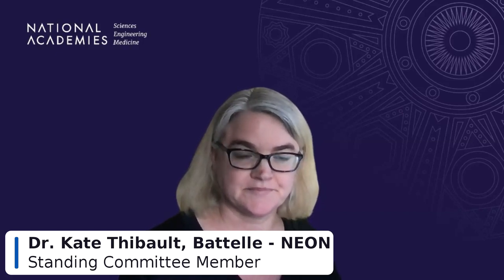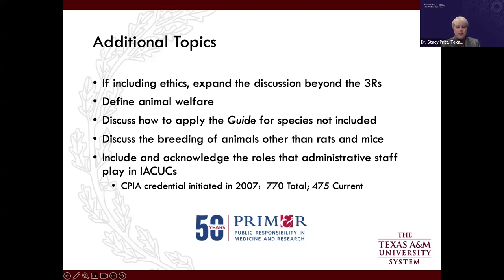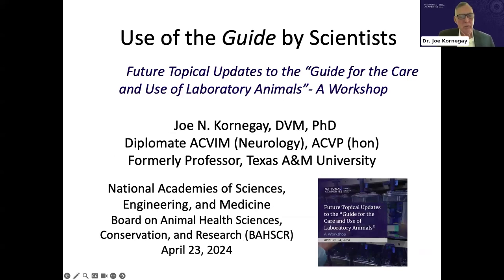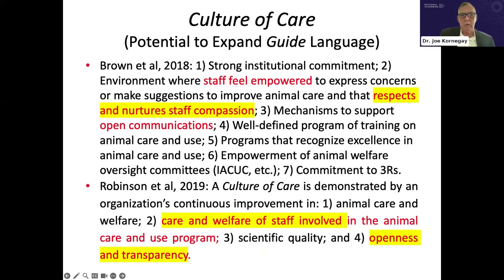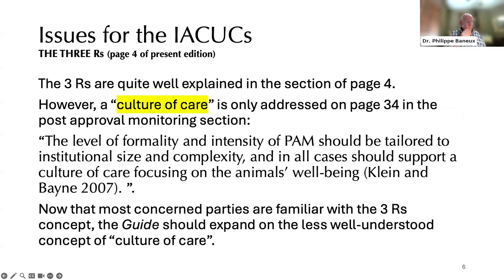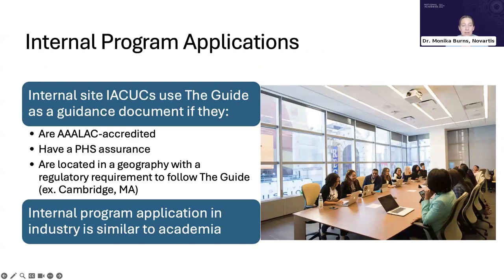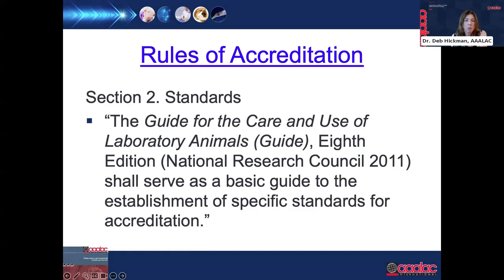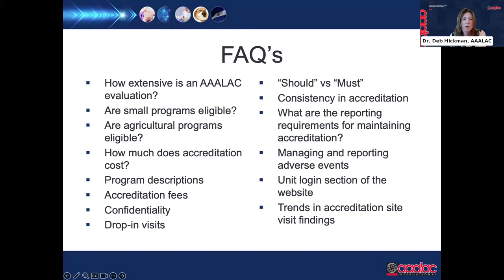Session 2: Use of the Guide